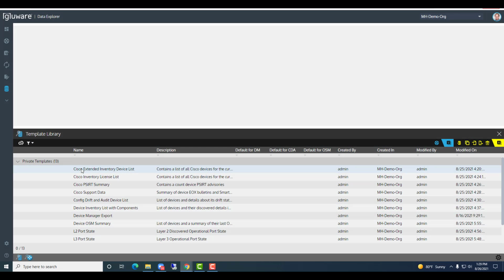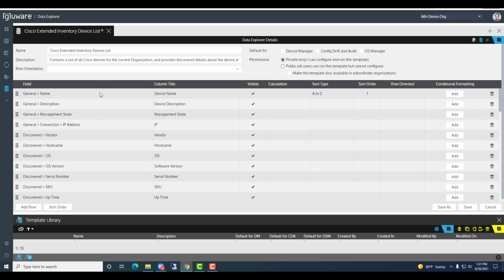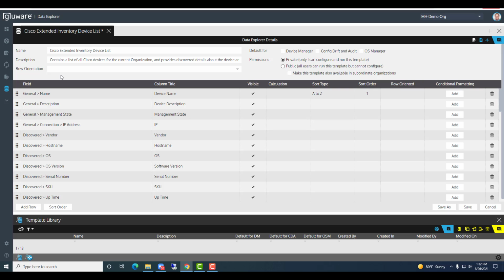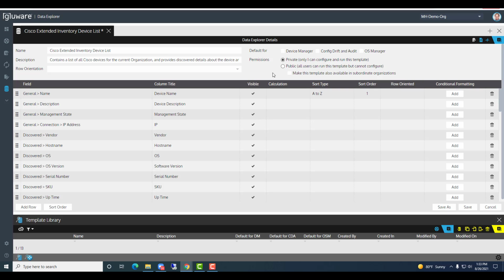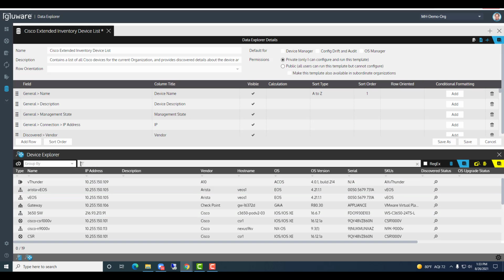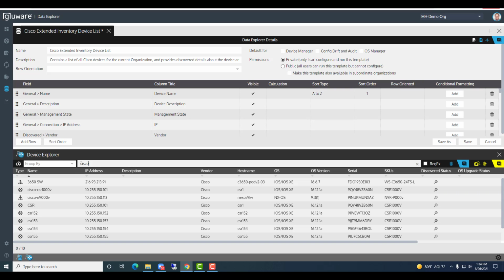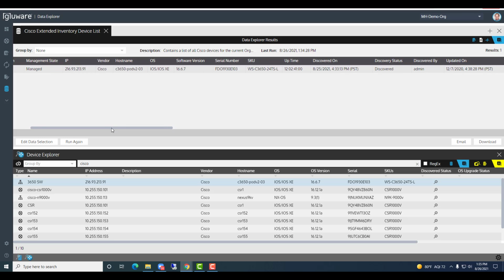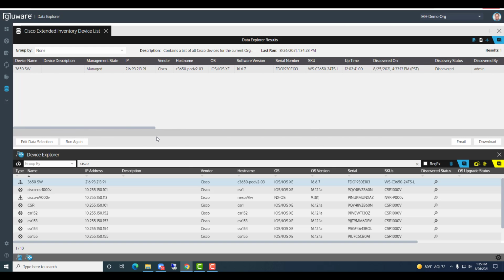Gluware Data Explorer Inventory Example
This video shows an example using a pre-built report from Gluware that provides a detailed hardware inventory to help NetOps maintain device records and lifecycle management.